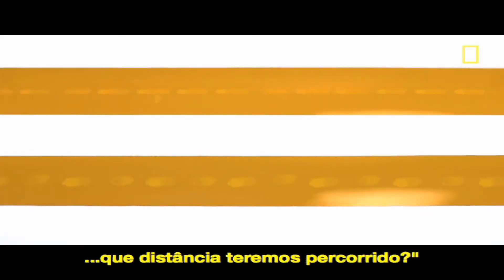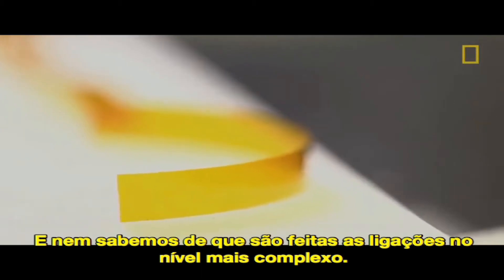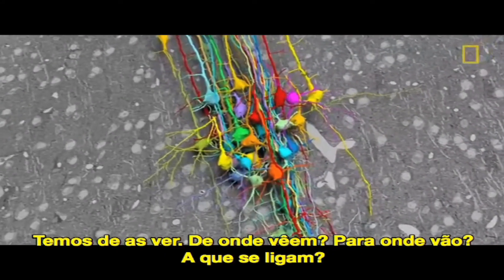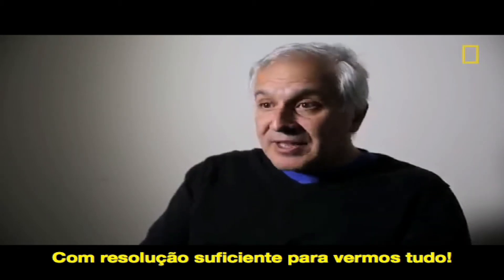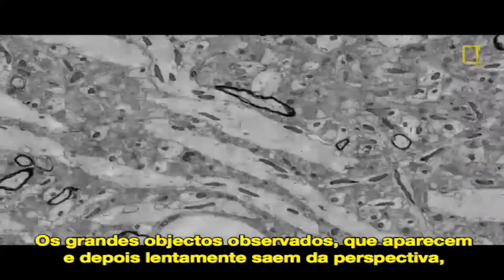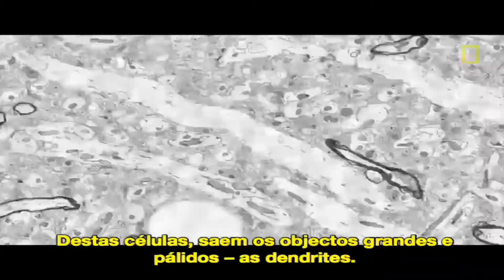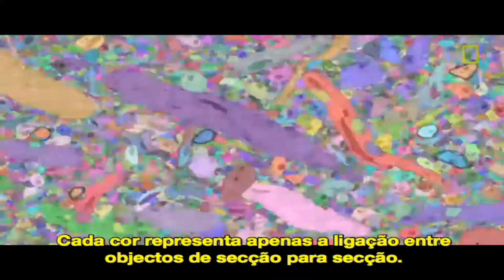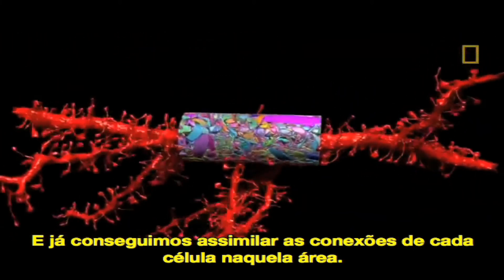A ciência do cérebro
Dois interlocutores do projecto do Conectoma Humano discutem os desafios da ciência na compreensão da complexidade cerebral.